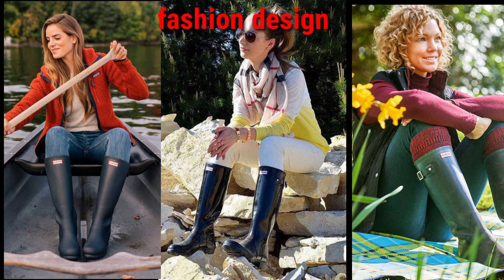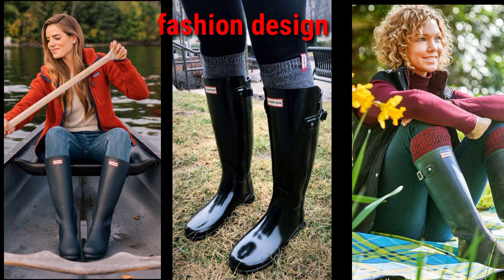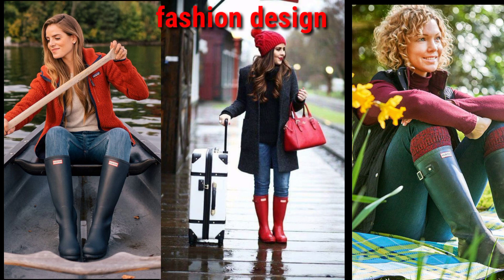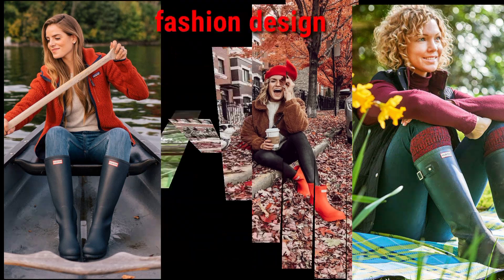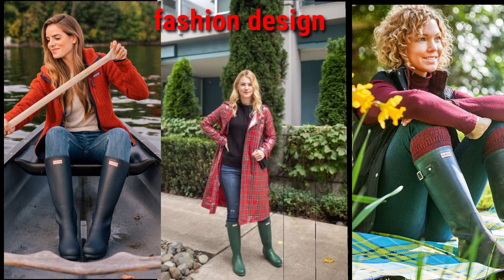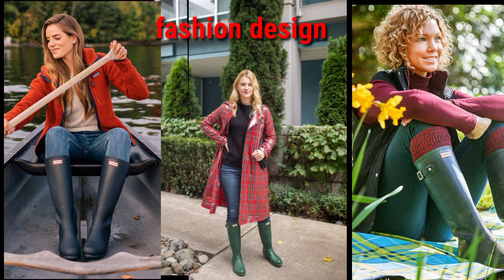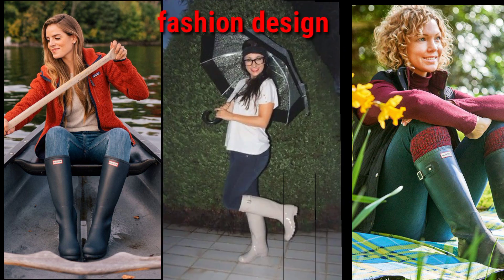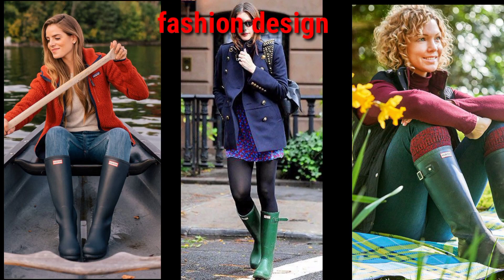What do you wear hunter boots in the rainy summer? ☔/Rainy Day Outfit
please subscribe my youtube channel and click the bell I con for more videos like leather boots hunter boots rain coats for rainy season🥰 I hope you will like my video and subscribe my video